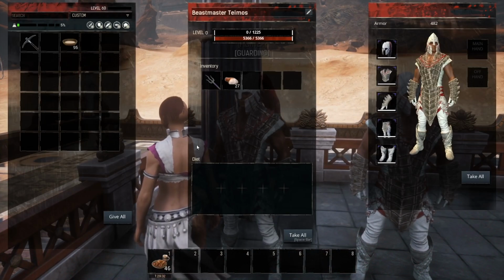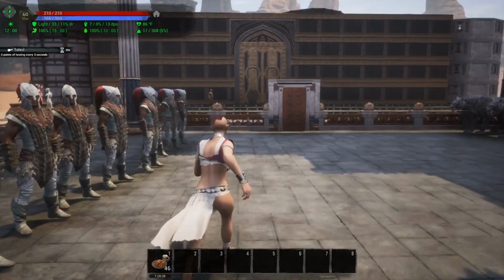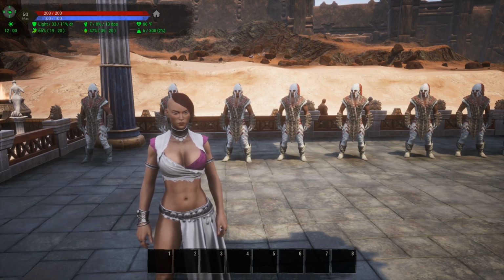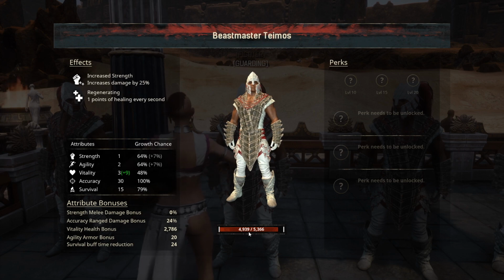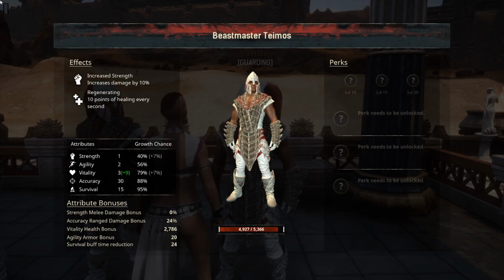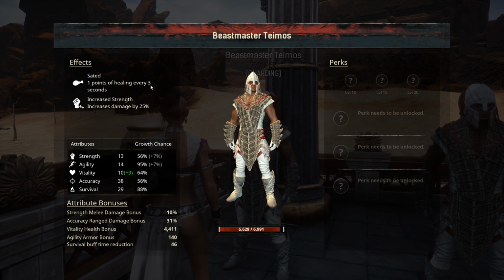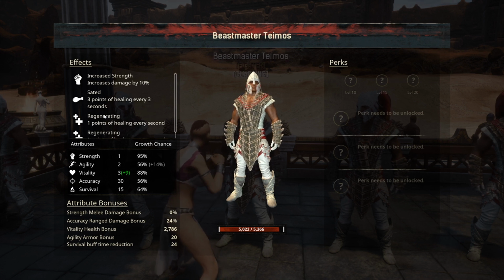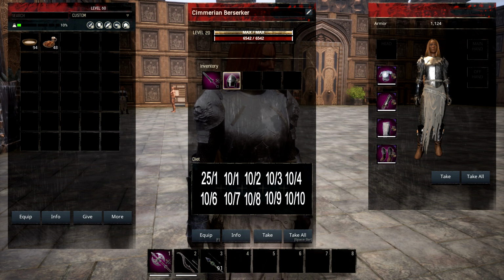Thrall and Pet Healing | Conan Exiles 2020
This video covers healing for thralls and pets in Conan Exiles.

ES_Holding on to You (Instrumental Version) - Bluma Petersen